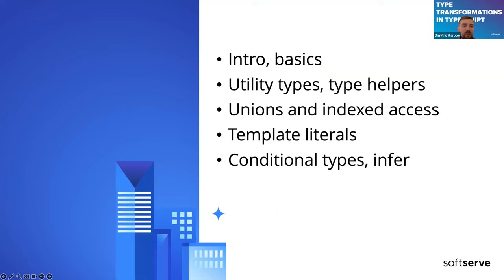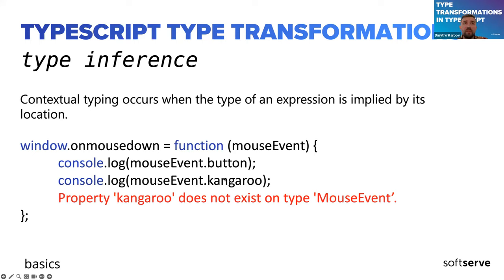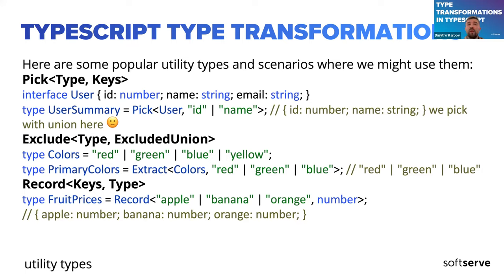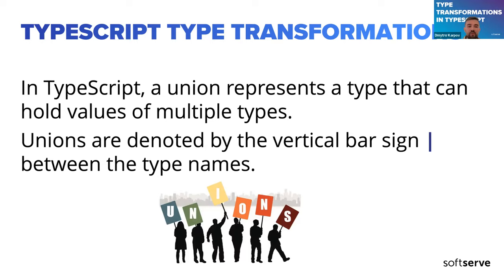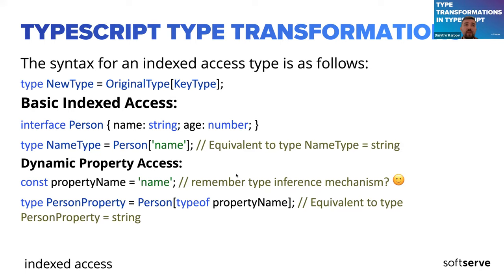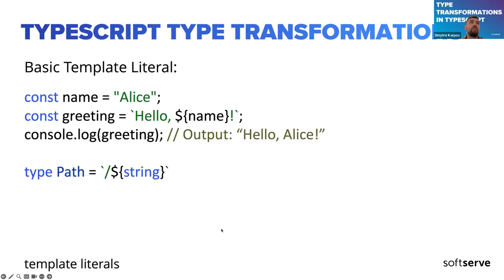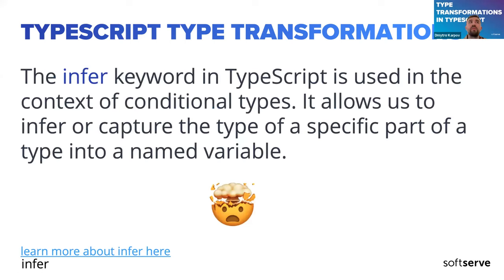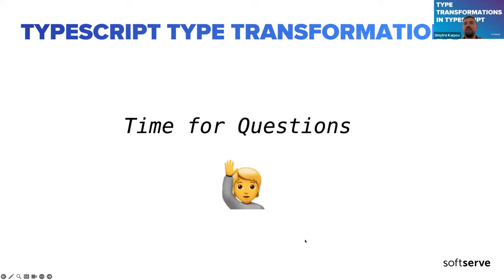Type Transformations in TypeScript by Dmytro Karpov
In this session, we will dive into the world of type transformation in TypeScript, exploring its significance, practical applications, and various techniques.
We will see how TypeScript empowers us to define custom types and perform interesting transformations on types and enforce specific constraints in the code.
Generally speaking, Type transformation is a fundamental concept in TypeScript that allow developers to express their intentions in a type-safe manner, ultimately leading to more readable and maintainable code.